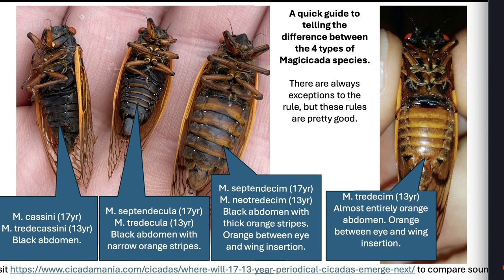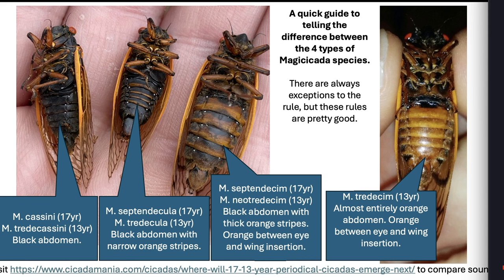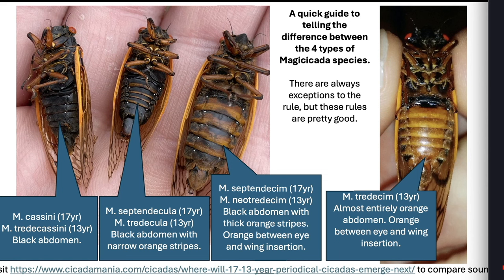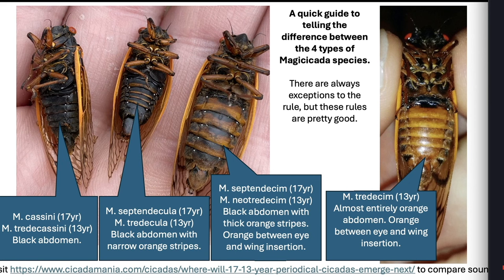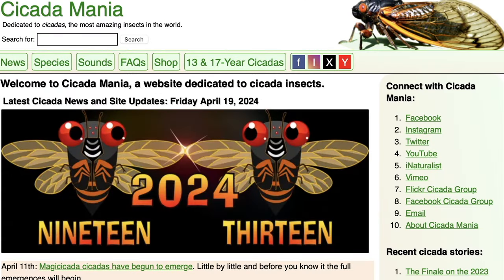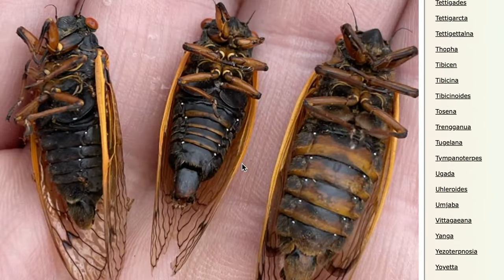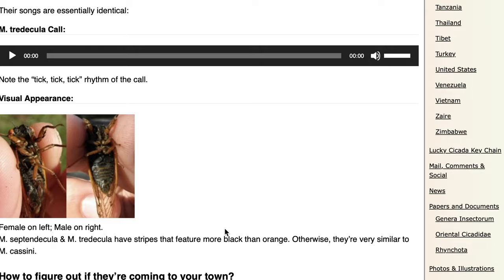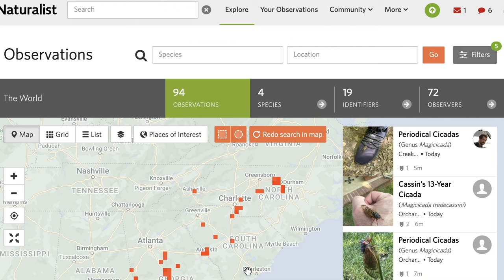How to Identify Periodical Cicadas (Brood XIX & XIII) - Cicada Mania Cicada Cast 2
This video will show you how to identify the 7 periodical cicadas emerging in the United States in 2024. Yes, your grandpappy called them locusts.
Brood XIX, 13 Year:
Magicicada tredecim - orange belly, caramel between eye and wing
Magicicada neotredecim - thick orange & black stripes on the belly, caramel between eye and wing
Magicicada tredecula - small, small orange orange & black stripes on the belly
Magicicada tredecassini - black belly

Brood XIII, 17 Year;
Magicicada septendecim - thick orange & black stripes on the belly, caramel between eye and wing
Magicicada septendecula - small, small orange orange & black stripes on the belly
Magicicada cassini - black belly

See this page for more info and sounds.